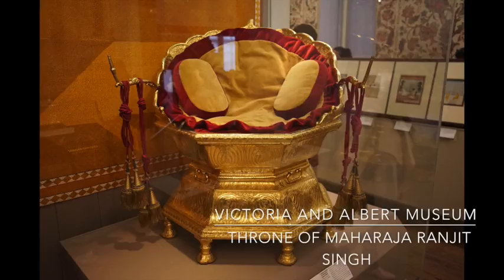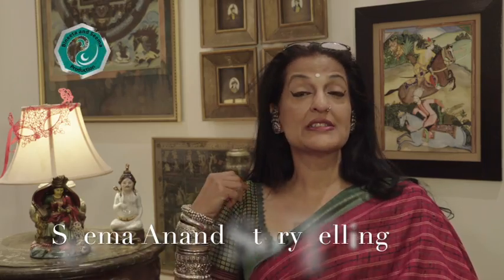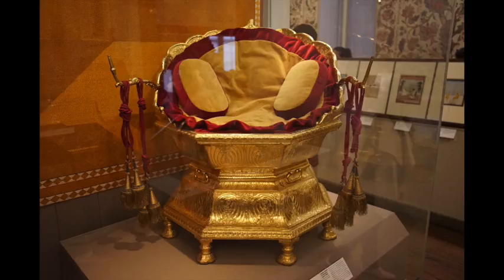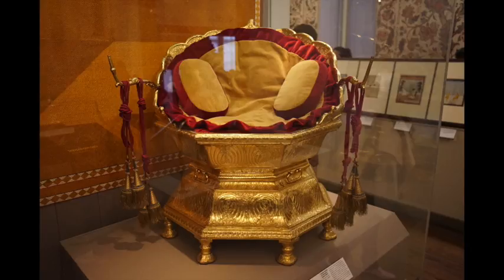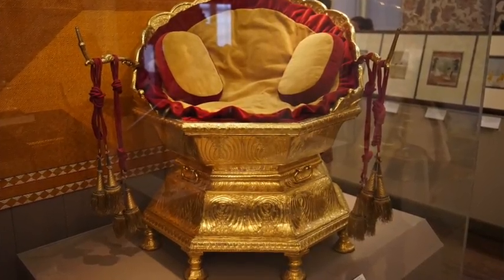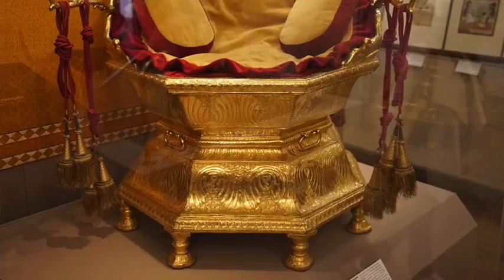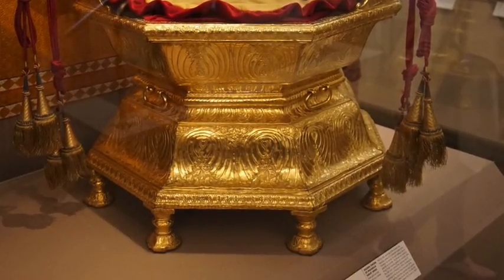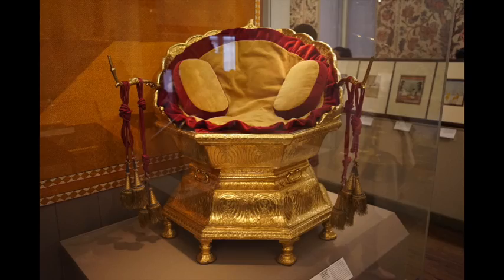The Museum Goers Gallery - The Throne of Maharaja Ranjit Singh (Episode 2) - By Seema Anand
Storyteller/ Researcher: Seema Anand

Seema Anand is an expert on Narrative Practices, working with the uses and the implications of ‘Oralness’, specialising in Story telling. Seema specialises in global mythologies - comparing and retelling stories through different cultural nuances to give everyone ownership of the tales.

Creative Head and Editor - Bineeta Mitra

Film maker - Carl Ward-Reid

© Copyright: Bineeta Mitra and Seema Anand Production